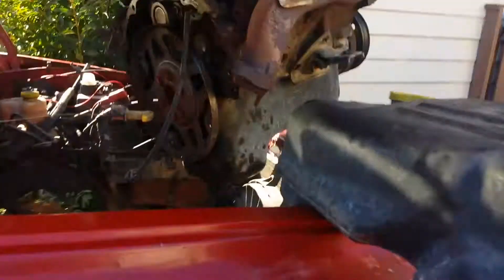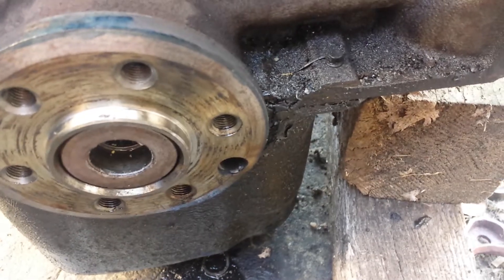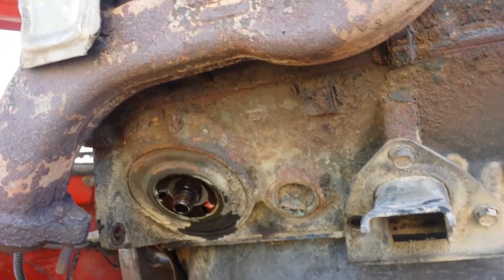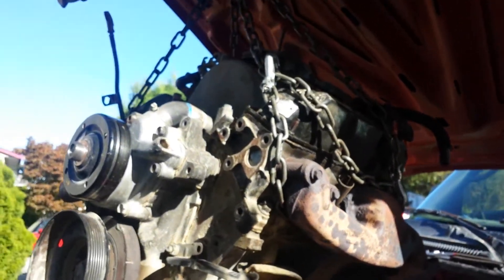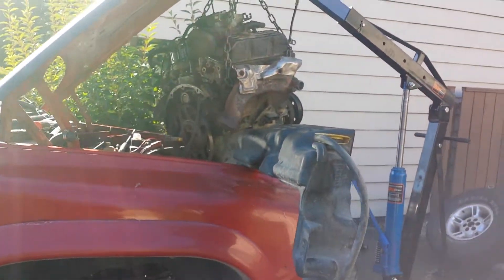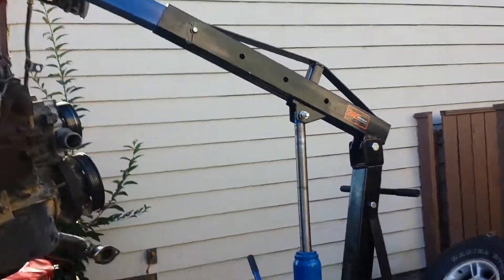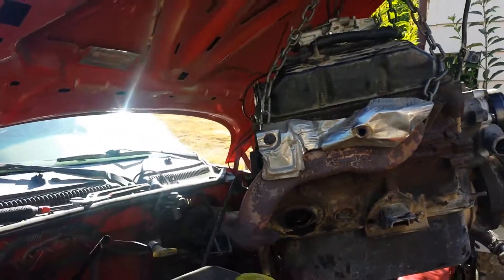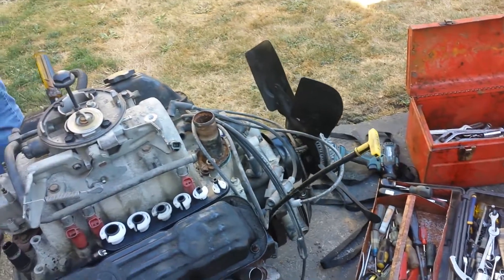DODGE DAKOTA ENGINE SWAP